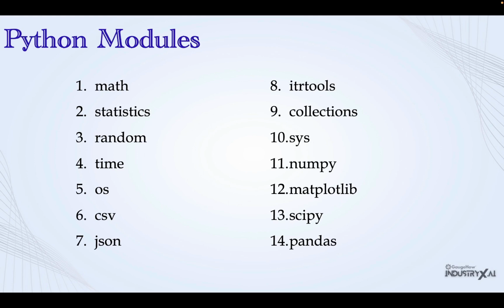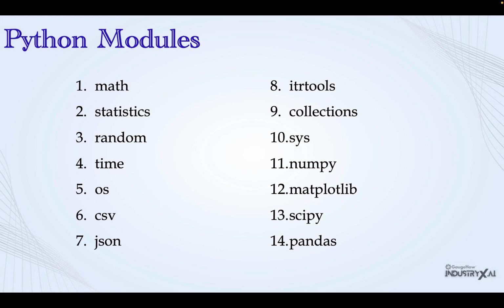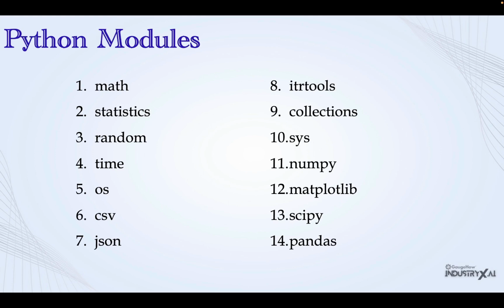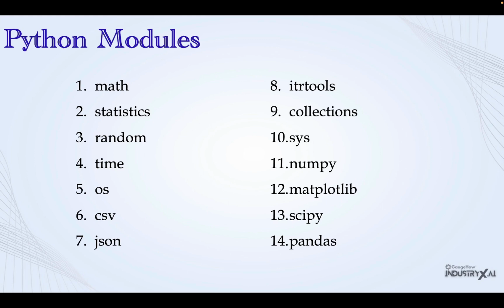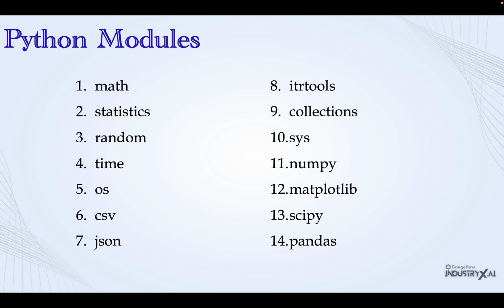Python Built-in & Third-Party Modules Explained | Lec 35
In this lecture, you’ll learn about built-in modules and third-party modules in Python.

We’ll understand the difference between Python’s built-in modules and external packages, with examples of how to import and use them in Python programs. You’ll also learn how third-party libraries can extend Python’s capabilities for engineering and technical applications.

These modules are essential for developing practical Python applications in Mechanical Engineering, Robotics, Automation, Data Analysis, and scientific computing.